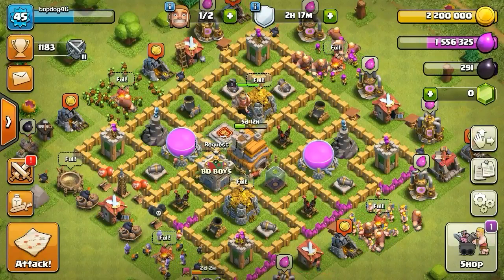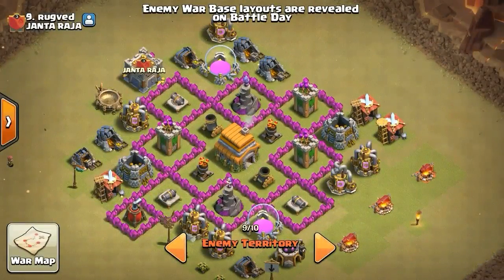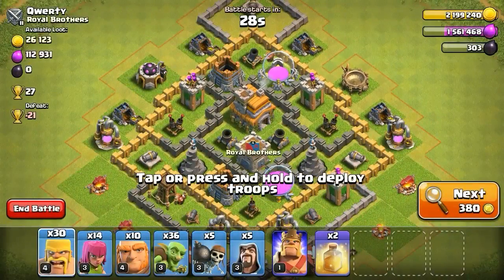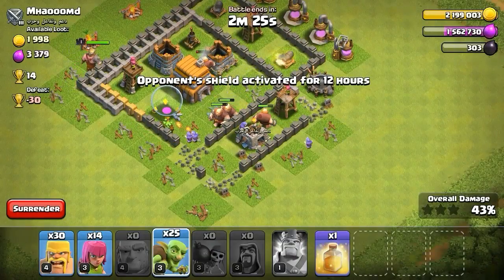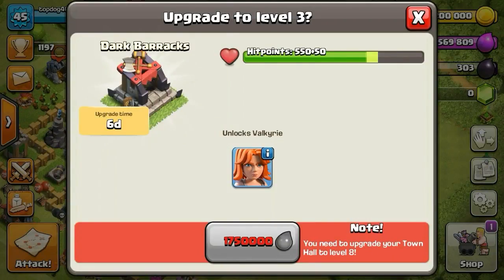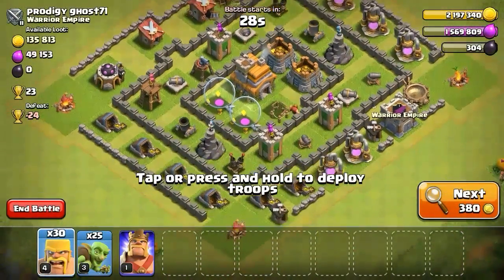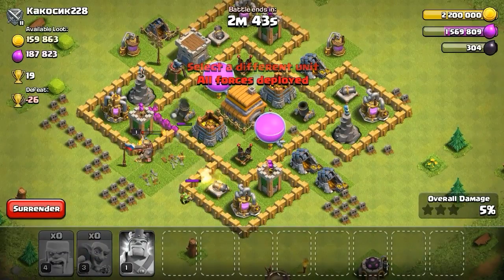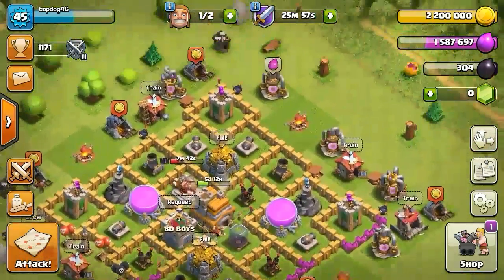Clash of clans ep 1 the tropphies